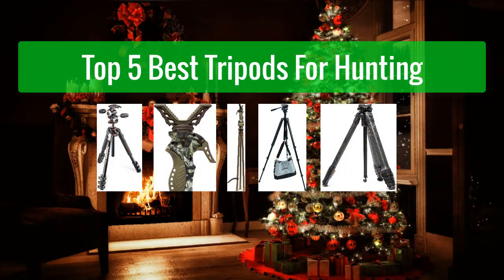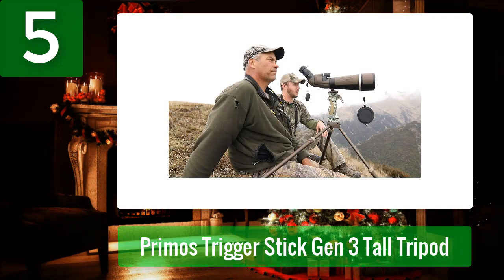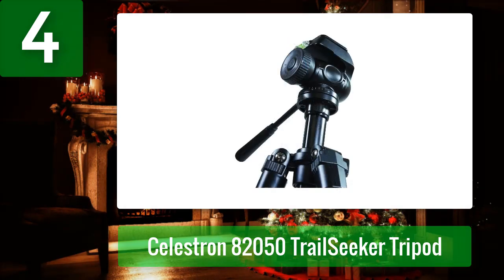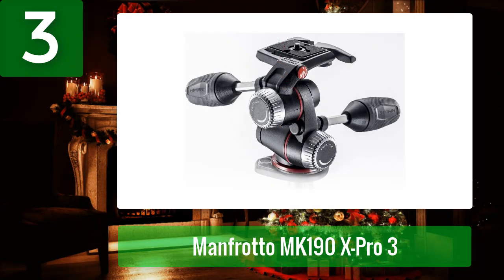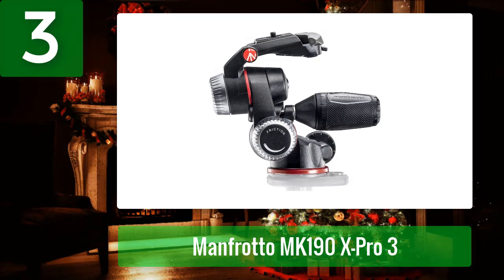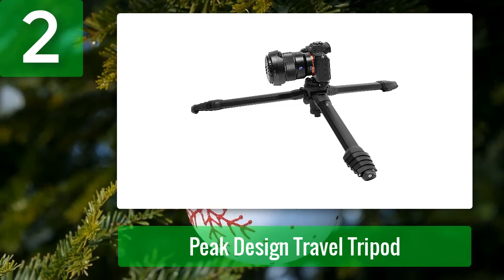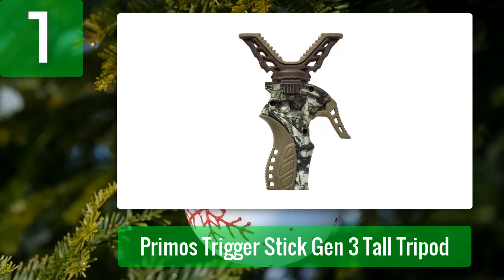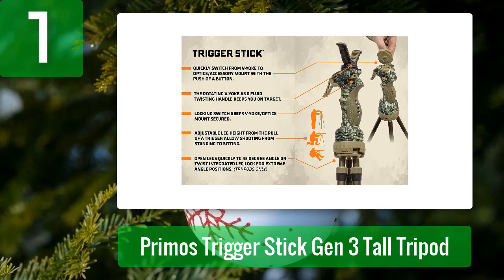Best Tripods For Hunting 2025 - Top 5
Top 5 Best Tripods For Hunting 2025

1. Primos Trigger Stick Gen 3 Tall Tripod

2. Peak Design Travel Tripod

3. Manfrotto MK190 X-Pro 3

4. Celestron 82050 TrailSeeker Tripod

5. Primos Trigger Stick Gen 3 Tall Tripod